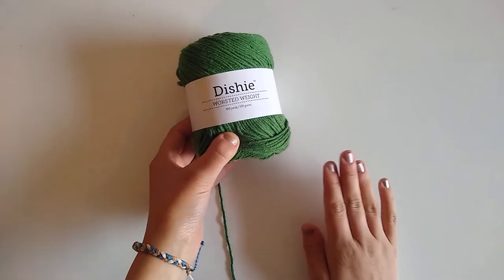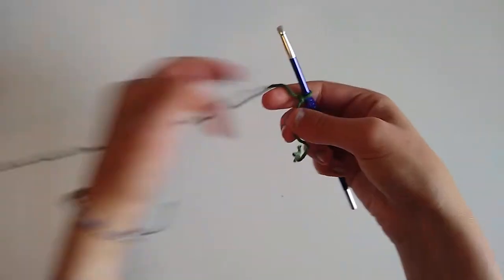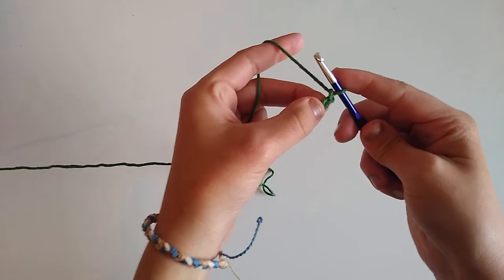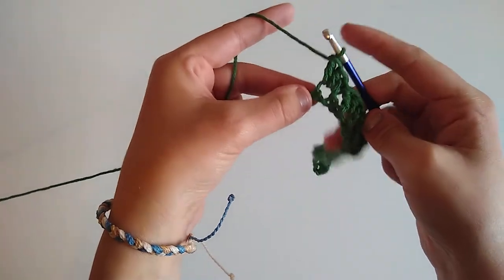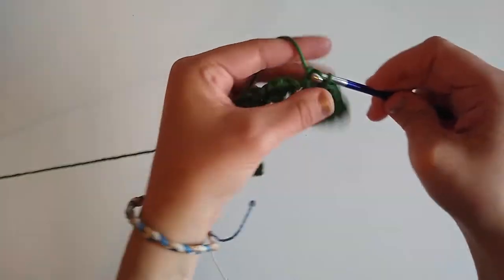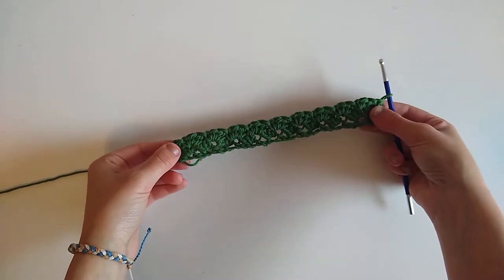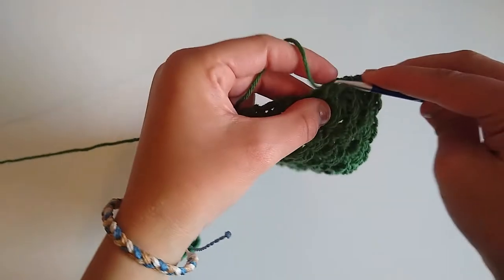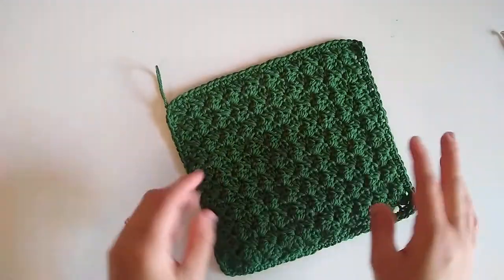How to Crochet a Dishcloth! | FREE Harbor Dishcloth | Tutorial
This dishcloth features the same stitch patterns as the previously released Harbor Collection patterns of mine, and I just love it in this little form! Have fun crocheting these dishcloths!

| Materials Needed |
- 40 grams or 80 yards of any worsted weight cotton yarn. Samples use WeCrochet Dishie
- 4.5mm crochet hook
- Scissors and a yarn needle